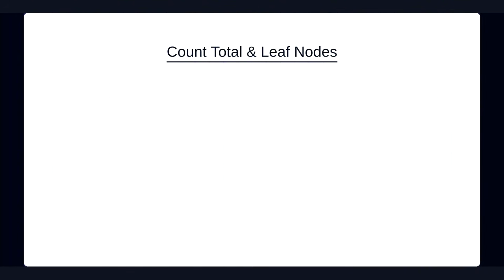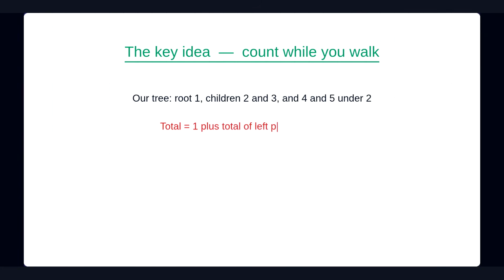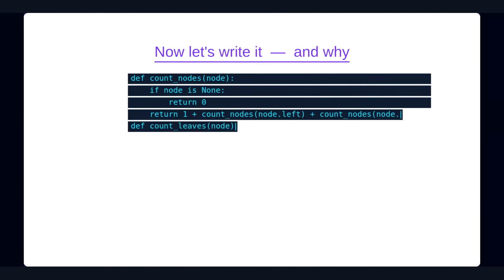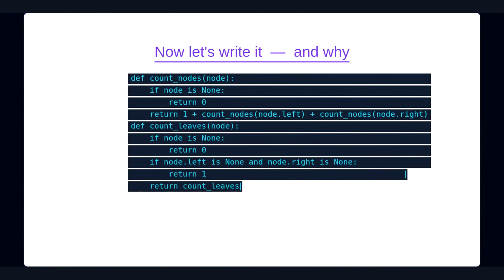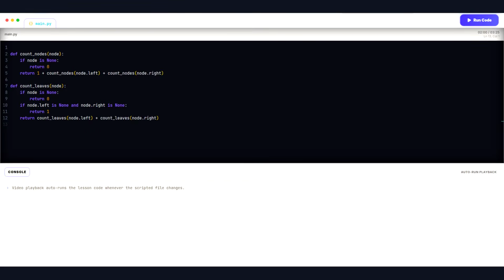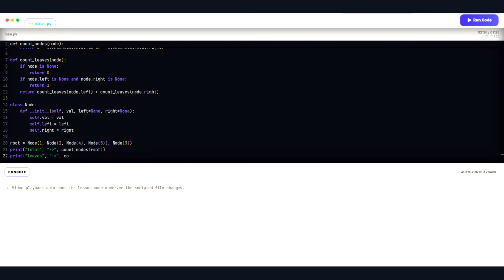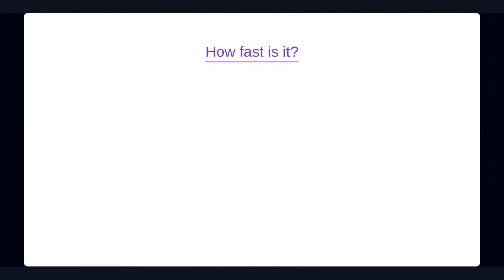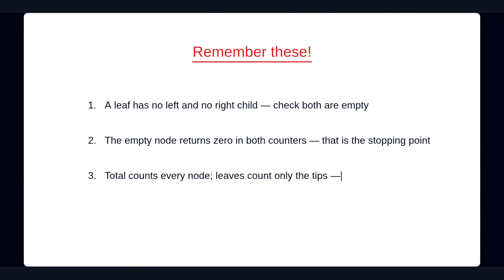#81 · Count total & leaf nodes — Visualized with Live Code | DSA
Count total & leaf nodes — Count all nodes, and separately the leaf nodes, of a tree. We build the intuition first, then write it in clean, runnable Python. Perfect if you're starting Data Structures & Algorithms. 🚀

📚 In this lesson • The intuition behind the problem • The approach / pattern: DFS • Writing the solution in Python, line by line • Time & space complexity — why it's efficient • Common mistakes to avoid